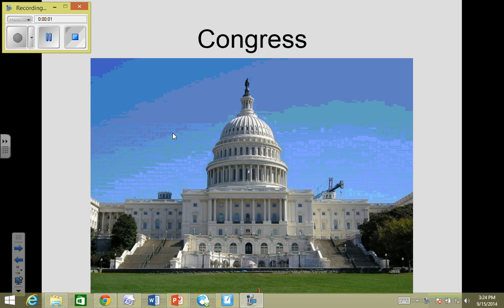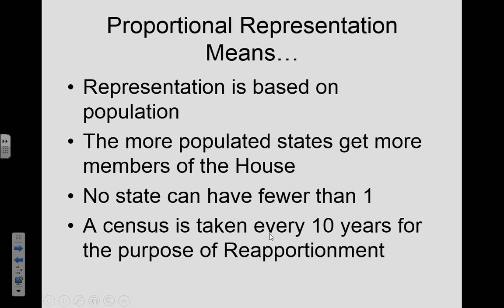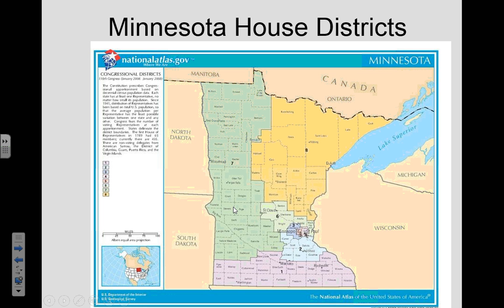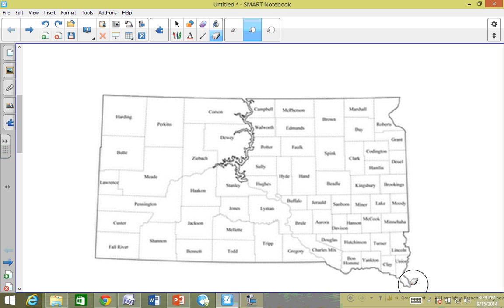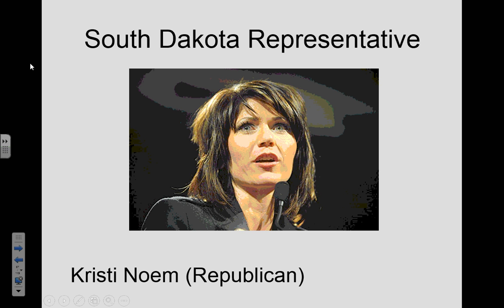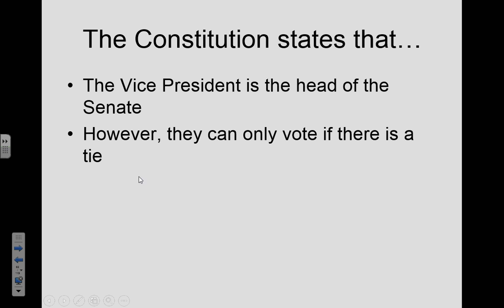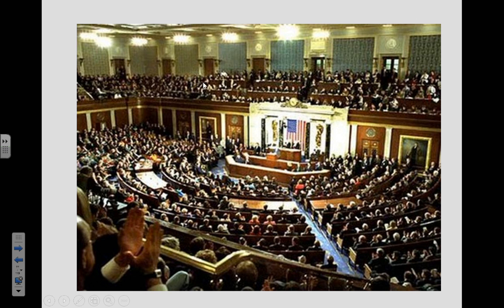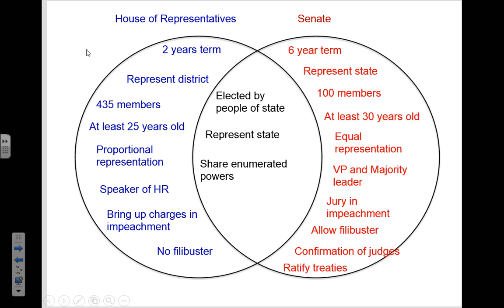Basics of Congress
Basic structure of the House of Representatives and the Senate